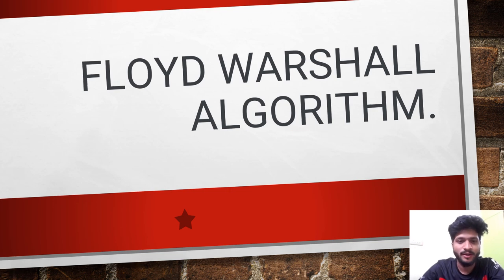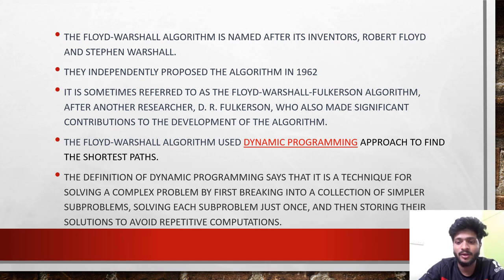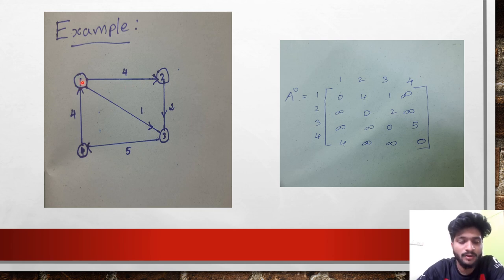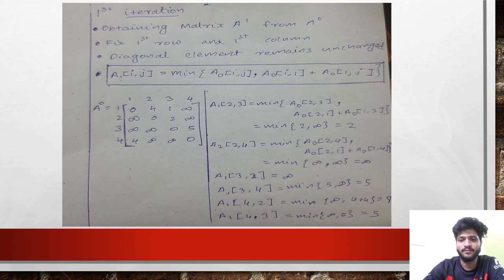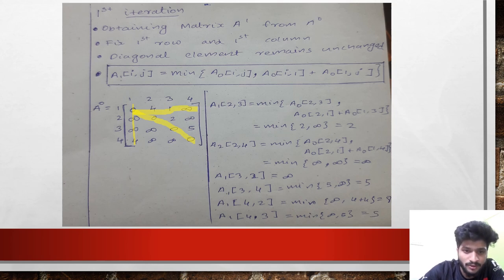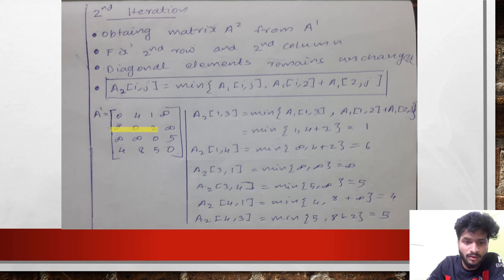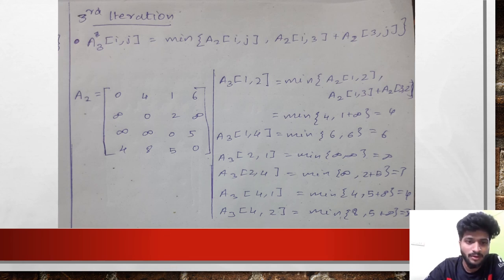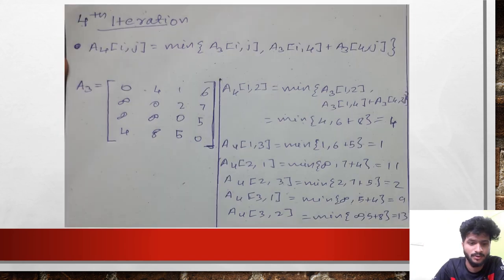Floyd Warshall Algorithm